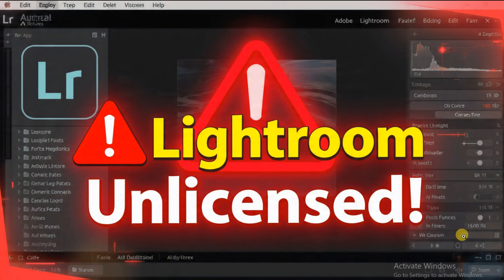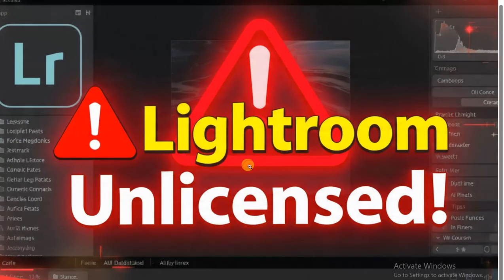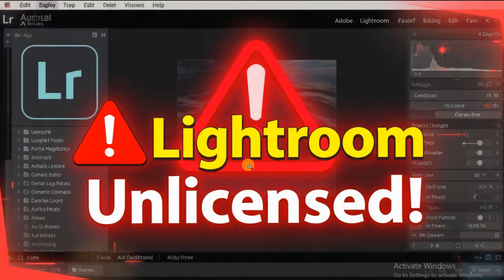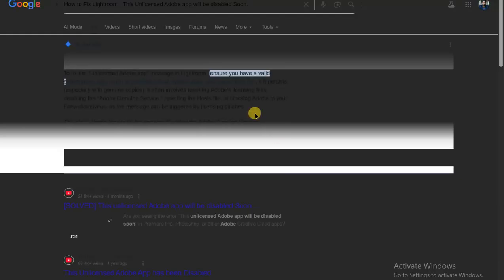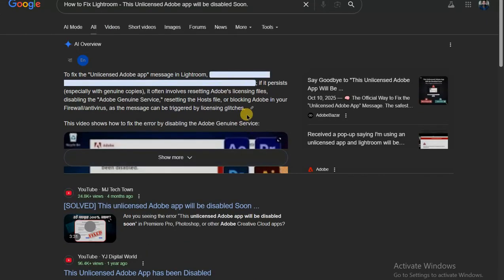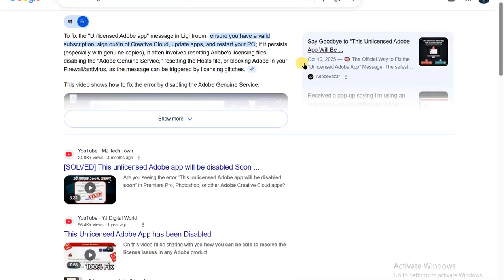How to Fix Lightroom This Unlicensed Adobe app will be disabled Soon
How to Fix Lightroom: "This Unlicensed Adobe App Will Be Disabled Soon" Error

Experiencing the frustrating "This Unlicensed Adobe app will be disabled Soon" message in Lightroom? Don't let licensing woes halt your creative flow! This comprehensive guide is designed to help you quickly overcome Lightroom's unlicensed app warnings and get back to editing your photos without interruption. We'll cover everything from verifying your subscription and account details to essential troubleshooting steps that will restore full functionality to your Lightroom software. Say goodbye to those nagging notifications and keep your workflow smooth and productive.

Inside this fix, you'll discover:

   How to confirm your Adobe subscription status and ensure your account is active.
   Effective methods for resolving "Unlicensed app" notifications and feature restrictions.
   Steps to properly sign into your Adobe Creative Cloud and Lightroom.
   Guidance on clearing cache and reinstalling Lightroom for a fresh start.
   Tips for updating Adobe Creative Cloud and adjusting system settings to prevent future errors.

This tutorial provides clear, actionable solutions to address Lightroom licensing problems, ensuring your photo library remains secure and your editing experience is seamless.